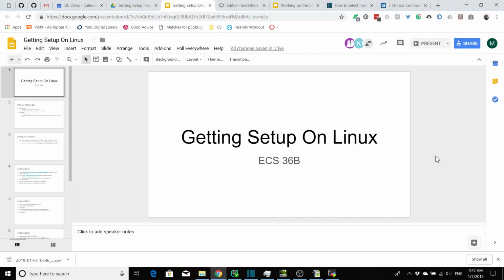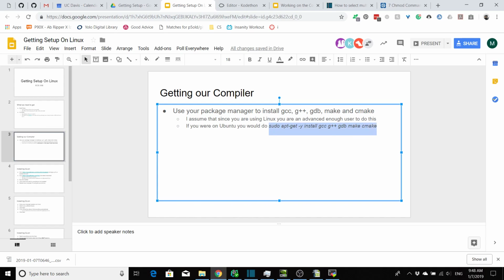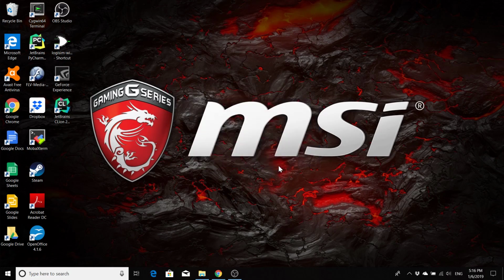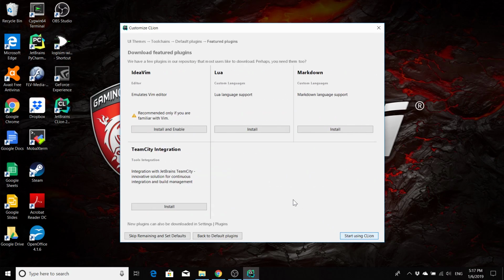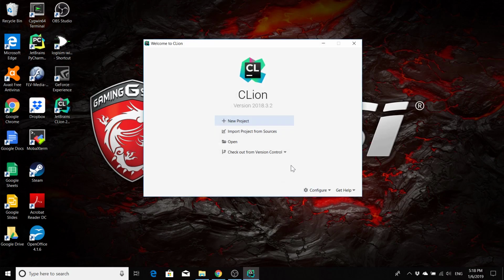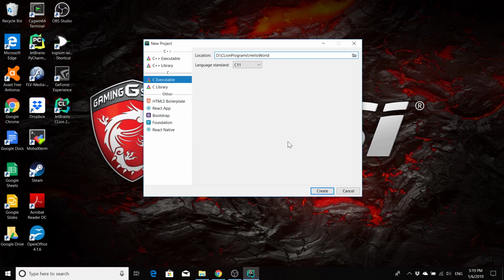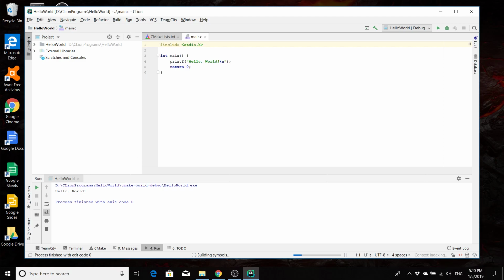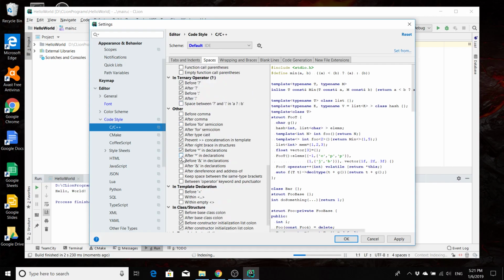Getting Setup On Linux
How to install C and C++ compilers on a Linux System as well as how to install CLion